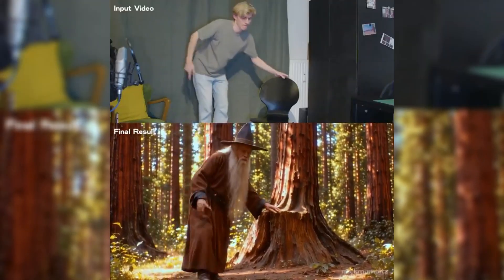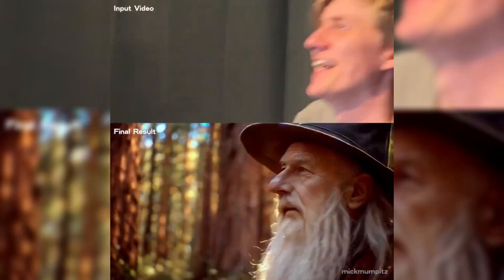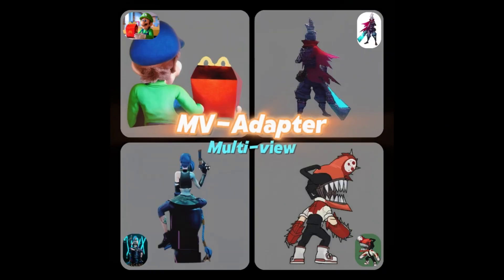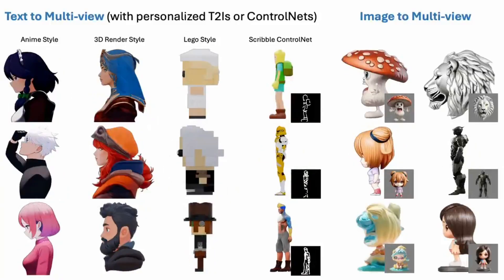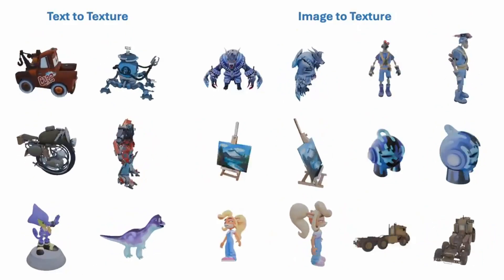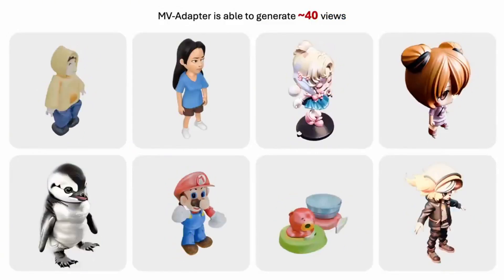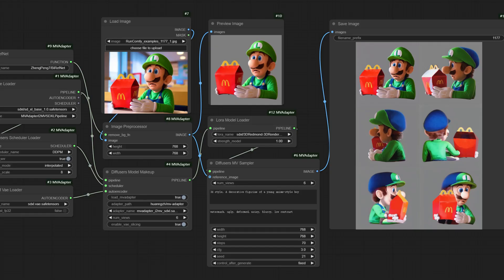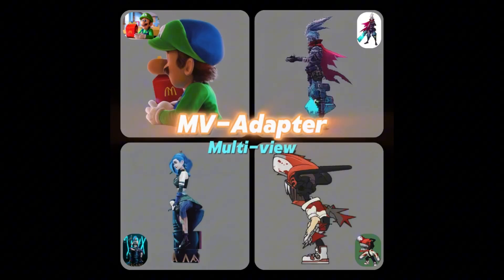5 Insane New ComfyUI Workflows To Use in 2025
5 Insane New ComfyUI Workflows To Use in 2025

SEO:
Animatediff control net
Animatediff animation
Stable Diffusion animation
comfyui animation
animatediff webui
animatediff controlnet
animatediff github
animatediff stable diffusion
Controlnet animation
comfyui-animatediff-evolved
AI Tools,AI Money,Make Money With AI,ComfyUI,ComfyUI Workflows,Artificial Intelligence,AI Image Generation,Automatic1111,DALLE 3,ChatGPT,ChatGPT 4,OpenAI,Open Art AI,Github,Run Diffusion
AIstablediffusionstable-diffusion architectural Comfyui ControlNet Tutorial 3D render rendering Animation interior design Free design stable diffusion architectural design tech tutorial3D design interior design Ai for architectureAI tooldesign inspiration
AI,stable diffusion,AI architecture,ComfyUI,ControlNet,architecture,artificialintelligence,Tutorial,ai tools,generative ai,artificial intelligence,sdxl,sdxl 0.9,sdxl workflow
stable diffusionai video generatorai animationai animation generatorai animation tutorialai animation videostable diffusion tutorialstable diffusion prompt guideai video generator freefree ai video generatortext to video

Comfyui workflows github
comfyui workflows animatediff